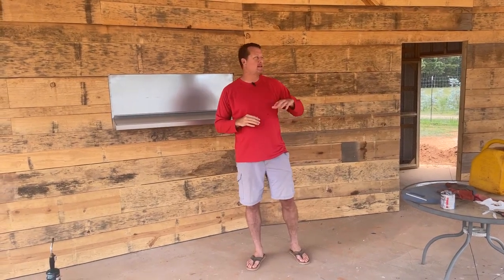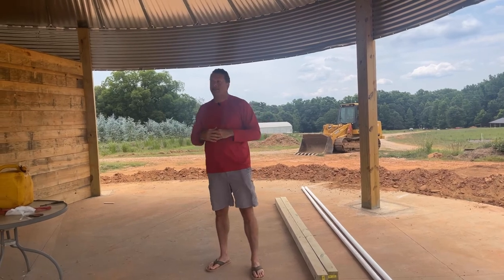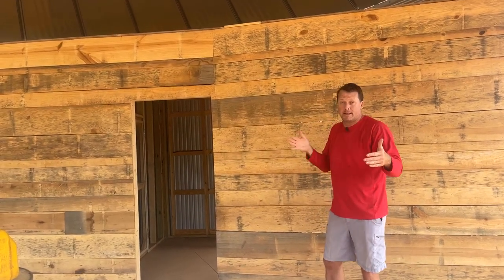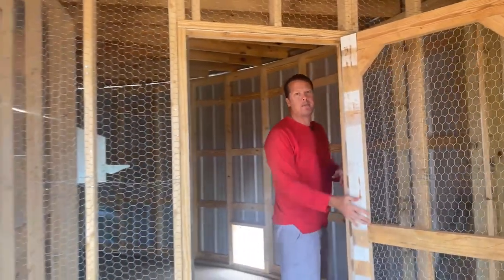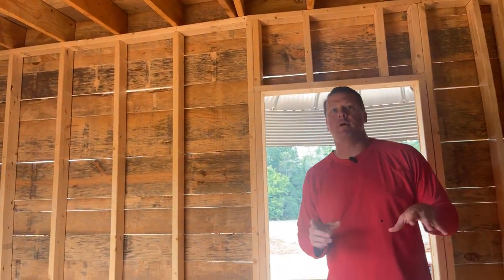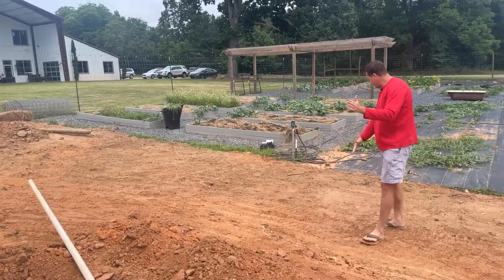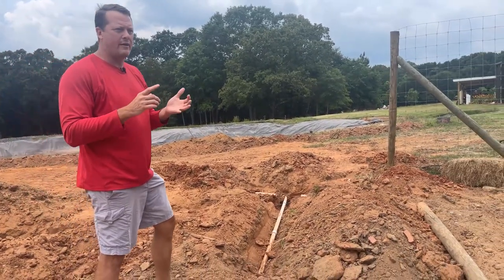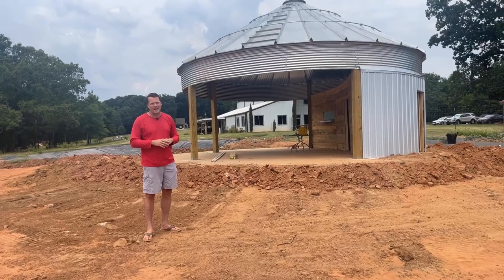Our Grain Bin Chicken Coop Build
We are lucky to have a beautiful slice of land in Bogart, Georgia just outside of Athens. Our small hobby farm includes lavender and eucalyptus fields, a greenhouse with a hydroponics system, flower fields and a garden for our employees. All we've been missing is a chicken coop!

We decided to build our chicken coop as a multi use facility. It's being built between our office and our fields, and adjacent to our garden. Check out this video to get a tour of our progress as of June 2022!

Our farm is on 67 acres of land. Although this is not a huge farm operation, we knew we had the space to build a chicken coop larger than your typical backyard chicken coop! Ours is more of what you might see on a homestead. Plus, it's multi-purpose, so not everything that you see is part of the chicken coop itself.

As far as a chicken coop plan goes, we decided on a grain bin! The main benefit of the grain bin is quite simply that it looks awesome. It's hard to miss since it's so shiny, and it really brings a nice "farm-like" feeling to the space. It fits in well to the landscape and is noticeable without being too distracting or obstructing the view too much.

We bought our grain bin new, but it's more than possible to build a chicken coop out of a repurposed grain bin! It would take nearly the same process as we took to use a repurposed grain bin.

Our grain bin has a 30 foot diameter and 770 feet of floor area. It's large enough to accommodate storage, a porch area, a nesting box and a pretty large chicken coop. We added one ring to the base for height, but theoretically you could add more if you needed more height. We think the one ring is more than sufficient, however.

We love the construction process, and as of this blog post we're still adding details and extra functions to our grain bin chicken coop.

Our grain bin chicken coop is multipurpose. Of course we have the coop for eggs and the fun of raising chickens! But the rest of the grain bin gives us an aesthetically pleasing, convenient means of storage too. We will store tools for our coop as well as equipment for gardening, farming and landscaping here.

The porch area provides a really nice hangout space, too! Here, we can overlook the small pond (which will hopefully look a bit better in the future) while staying close to the garden and office.

Fun fact! When originally building this property, some large trees had to be cut down. We had these trees cut into useable wood- that's what you see forming the wall outside the coop! We were also able to use this wood on the inside of our office.

All in all, the chicken coop portion of our grain bin is quite simple. We made a swinging door with chicken wire that opens from the shed area into the coop. Of course, the walls of the coop are just part of the grain bin.

Inside, we have our nesting boxes from Best Nest. It's pretty high up, so we're going to build little stairs so the hens can climb up and nest. We'll pick eggs out from the nest box from the other side of the coop, in the porch area.

In the coop, there's small square door for the chickens. It leads outside to our chicken run area. This door helps with airflow and allows the chickens to explore outside during the day. We will close the door every night to make surer the birds don't become prey to the other animals that live in this area.

Soon, we plan to start up chicken cam so we can live stream our chicken coop!

As we mentioned, we have a handy storage area just outside of the coop. On our farm, the concept of mise en place is really important to us. This means that everything has a home, a specific place they are stored and can easily be found whenever needed. This is actually a French cooking term for having all of your ingredients prepared and organized before beginning to cook a meal.

The shed will help us maintain our mise en place! We'll have rakes, shovels, irrigation equipment, chicken feed, coop supplies and the like shelved and placed here for convenient use.

We have another door that leads from the shed to our chicken yard. Stepping outside in the video, you can see that we just added irrigation lines around the coop frame. Of course, the chickens won't be out here until this construction and landscaping is finished!

This leads out into a garden area with chicken yard. We are going to construct a fence to separate the chickens from the garden. It will open so they can roam the garden!

The chicken yard area is about 40 by 20 feet. In addition to the fence, we're adding overhead netting so they're protected from the hawks and foxes that frequent our area.

The multipurpose grain bin chicken coop plan is perfect for us, but there are endless chicken coop options for anyone's space and needs.